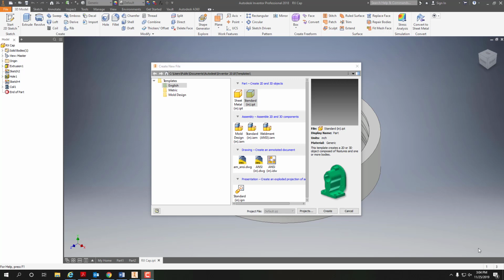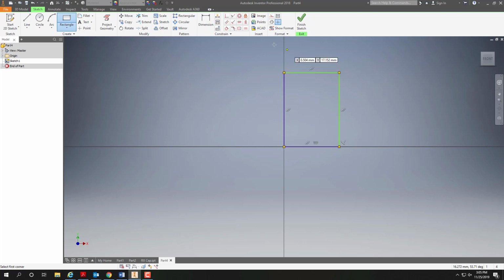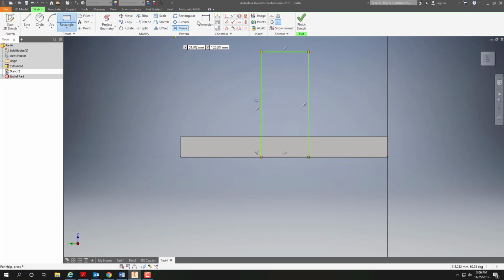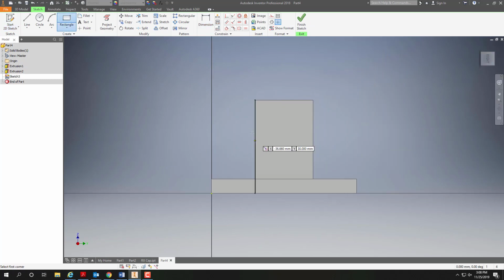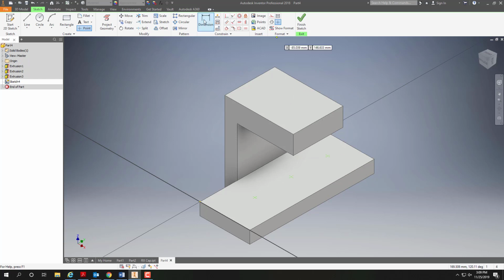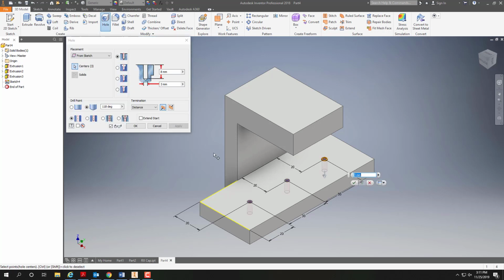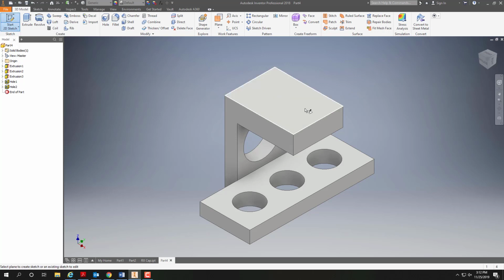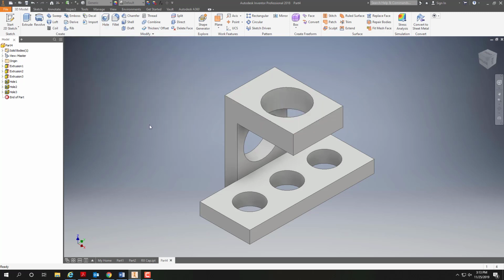CAD201 28 A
Chapter 7 Dimensioning a Drawing